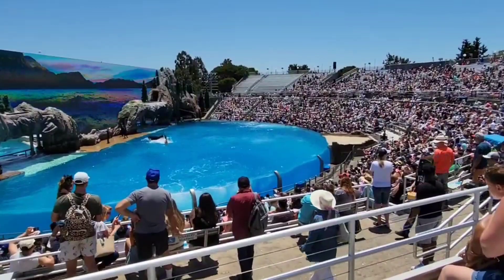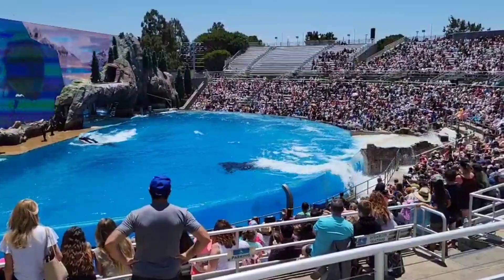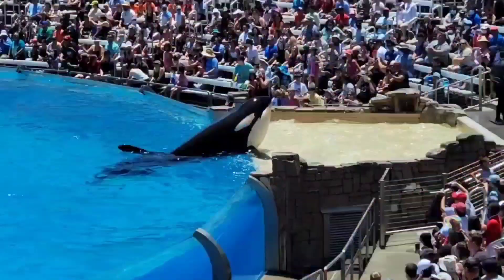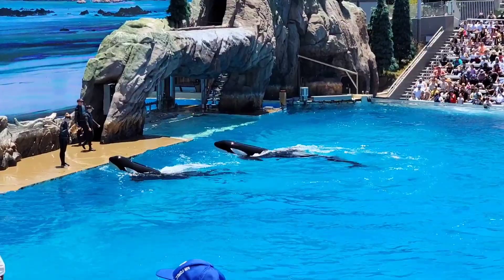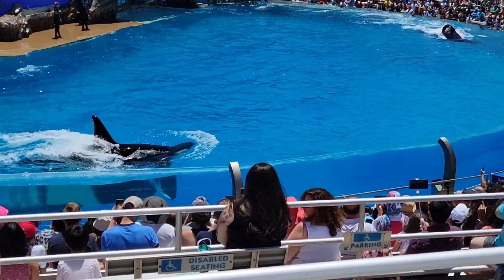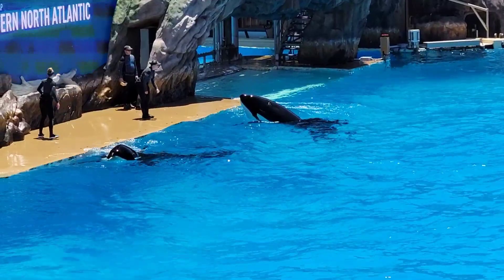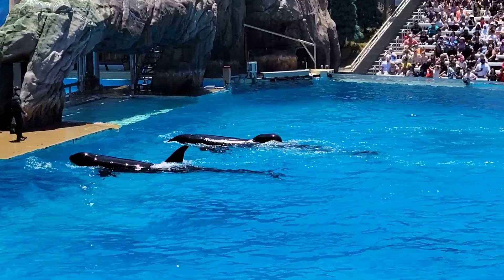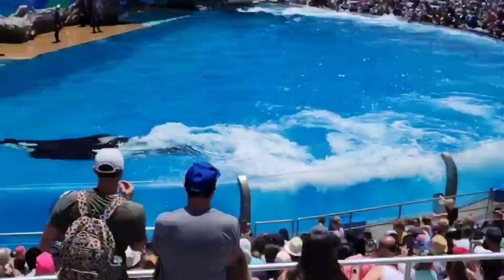فلوق بسي ورد سان ديغوAmazing Things to Do at SeaWorld × United States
5 Amazing Things to Do at SeaWorld San Diego

Ride scream-inducing rollercoasters and meet penguins, dolphins, beluga whales, and sea turtles
Sun-drenched SeaWorld San Diego is the sum of its parts and so much more. It’s a zoo, an aquarium, a thrill-ride theme park, and a vital animal research facility. Sprawling across nearly 200 acres on San Diego’s Mission Bay, this park will educate you, entertain you, and amp up your adrenaline on exciting rides.
Start your visit with a five-minute ride up the Skytower, a 320-foot column that overlooks the park. Then think of your favorite sea animal and go find it—thousands of creatures are on exhibit, from sea horses to sea lions. At Turtle Reef, view loggerhead, hawksbill, and green sea turtles, plus thousands of tropical fish. In the Shark Encounter, walk through a 57-foot acrylic underwater tunnel. You’ll be surrounded by several species of sharks swimming in a 300,000-gallon lagoon.

Ride the Electric Eel
For a different kind of excitement, SeaWorld has plenty of thrill rides. Take a lap on San Diego’s tallest, fastest rollercoaster, the Electric Eel, which soars to 150 feet with multiple loops, twists, and inversions. The slightly tamer Manta rollercoaster roars across the park at 45 miles per hour. Then splash your way downriver on Shipwreck Rapids’ wheel-shaped rafts or plunge 60 heart-stopping feet on the Journey to Atlantis flume ride. You’ll suddenly understand the significance of negative G-forces, and you’ll get soaked to the skin.
Learn at the Penguin Encounter
Roll along the moving sidewalk in the Penguin Encounter past a colony of 300 penguins, including tall Emperor penguins and smaller Adélie, Gentoo, and Macaroni penguins. These adorable tuxedo-wearing birds hang out, swim, waddle, and slide on their bellies in a simulated Antarctic. Sign up for the Penguins Up-Close Tour and you can meet a penguin face-to-face and learn more about these extraordinary birds.
Play at the Dolphin Encounter
In the Dolphin Encounter, you’ll stand poolside with a dolphin trainer and get up close and personal with utterly charming bottlenose dolphins. You’ll learn a few hand signals to communicate with these super-smart creatures, who seem as eager to please as golden retrievers. For an even bigger once-in-a-lifetime thrill, the Dolphin Interaction Program lets you don a wetsuit and get in the water to touch, feed, and play with the animals.
Watch Sea Lions Live

SeaWorld’s famous arena-style trained animal shows are guaranteed to wow. Two of the most popular performers are Clyde and Seamore, an acrobatic comedy duo of hilarious sea lions, who seem to get a genuine kick out of performing for—and splashing—the audience. They don’t mind posing for photos, either. Other popular shows star dancing dolphins who do an Esther-Williams-style synchronized swimming routine with wide grins on their faces.
Interact at the Beluga Encounter
SeaWorld’s newest interaction program lets you enjoy a one-on-one experience with enchanting beluga whales. These snow-white denizens of frigid Arctic waters are known for their curious temperaments and cheerful-sounding calls. You’ll go behind-the-scenes at the Wild Arctic habitat and meet the gentle belugas and whiskered, long-tusked walruses at poolside.